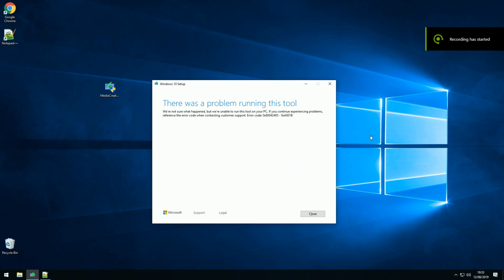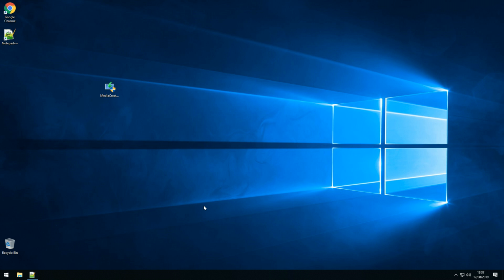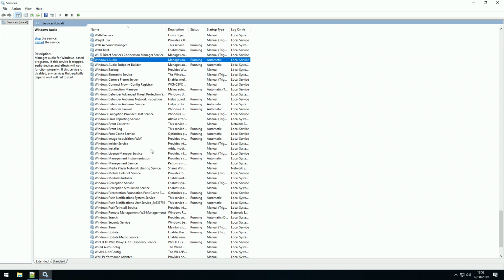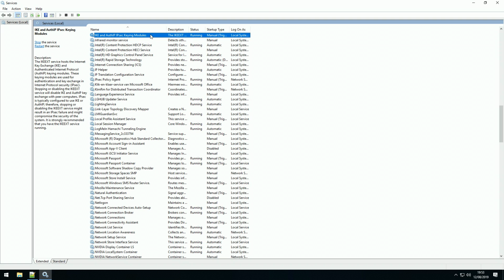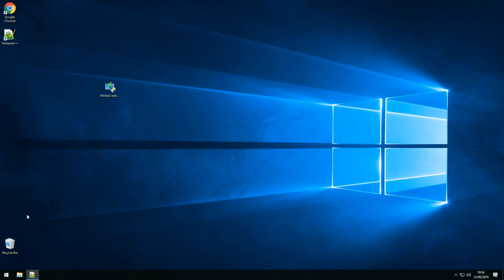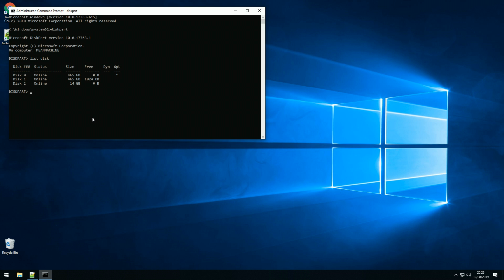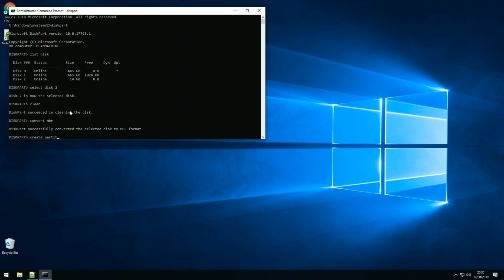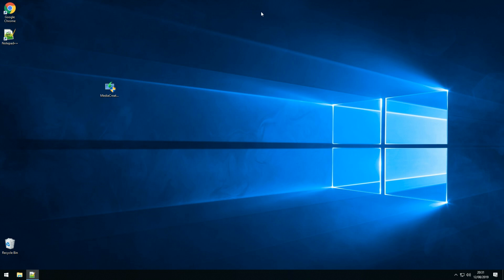How to FIX Windows 10 Media Creation Tool Error (There was a problem running this Tool) (2024)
In this Updated 2024 tutorial, I'll show you the fastest and easiest way how to fix windows 10 media creation tool error, which looks something like this:

Error code: 0x800704DD-0x90016
"There was a Problem Running this Tool- We’re not sure what happened, but we’re unable to run this tool on your PC. If you continue experiencing problems, reference the error code when contacting customer support. Error code: 0x800704DD-0x90016"

Before you do any of these fixes, make sure:
- to have at least 8GB of free space on your USB Hard Drive
- to always run the media creation tool as a administrator

Now we got that out of the way, let's get to the actual fixes:

#1 Software distribution: 00:39
- code: C:\Windows\SoftwareDistribution

#2 Services: 01:08
- Windows Update
- Background Intelligent Transfer Service
- Server
- Workstation
- TCP/IP NetBIOS Helper
- IKE and AuthIP IPsec Keying Modules
- windows time automatic

#3 Delete hidden files: 02:56

#4 Diskpart: 03:17
- In the Windows search box type cmd, right-click the first result, and select Run as administrator.
- Run Diskpart then type list disk. Write down or remember the number of your USB drive. (for example, we’ll use Disk 2)
- Now type these commands one by one:
* select disk 2
* clean
* convert mbr
* active
* assign

After doing this, you can just close everything and retry the creation tool.

Windows 10 Media Creation Tool Error 0x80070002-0x20016.